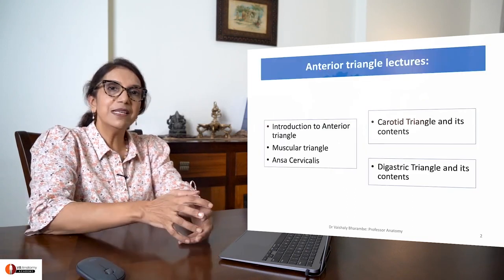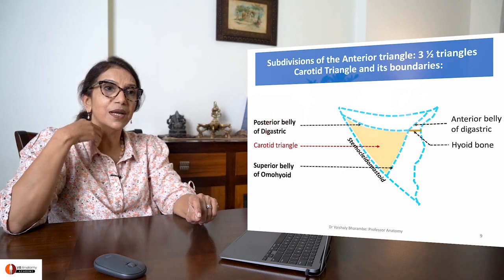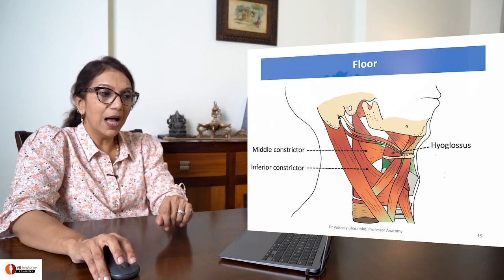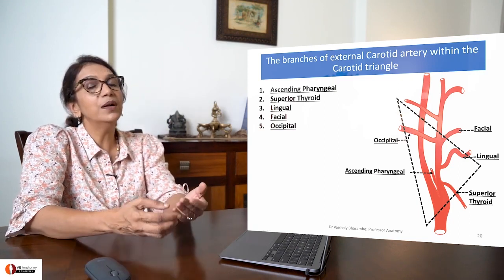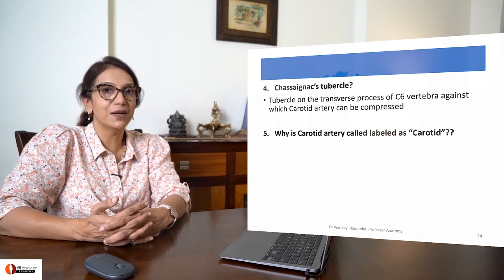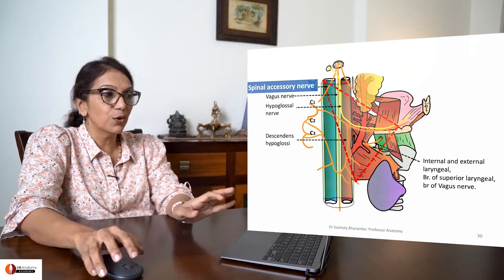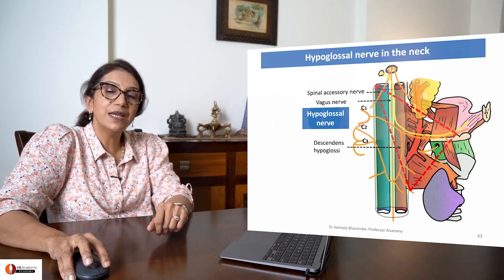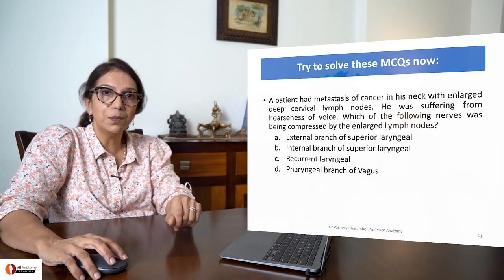Carotid Triangle: Anatomy, Boundaries, and Clinical Relevance with Dr. Vaishaly Bharambe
Join Dr. Vaishaly Bharambe as she delves into a comprehensive session on the "Carotid Triangle." This session will guide you through the intricacies of the topic, starting with the divisions of the Anterior Triangle, providing a brief overview to set the context. Dive into the significance of the Carotid Triangle in neck anatomy and understand its structural confines, including its boundaries, roof, and floor.

Venture further into a detailed breakdown of the contents of the Carotid Triangle. Explore the anatomy of the Carotid Arteries and their crucial applied aspects. Learn about the course and significance of the Internal Jugular Vein, the various nerves that traverse the Carotid Triangle, and the location and importance of the Deep Cervical Lymph Nodes.

Lastly, engage with our interactive MCQs to test your understanding of the Carotid Triangle and its many components.

This lecture is a must-watch for Allopathy, Ayurveda, Homeopathy, Dental, Physiotherapy, and Nursing students, as well as medical professionals and anatomy aficionados. Engage with our interactive segments and MCQ challenges designed for competitive exams.

Timestamps

00:00 - Introduction
02:56 - Divisions of Anterior triangle
04:16 - Carotid triangle
04:59 - Boundaries
06:34 - Roof
08:02 - Floor
09:39 - Contents
10:10 - Carotid arteries and applied anatomy
18:06 - Internal jugular vein
20:42 - Nerves in Carotid triangle
26:18 - Deep cervical lymph nodes
28:47 - MCQs